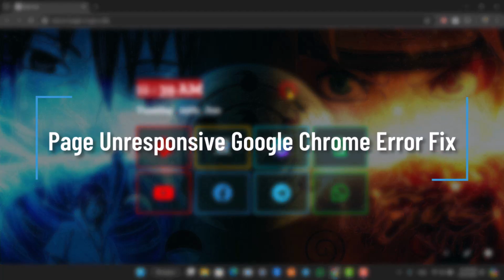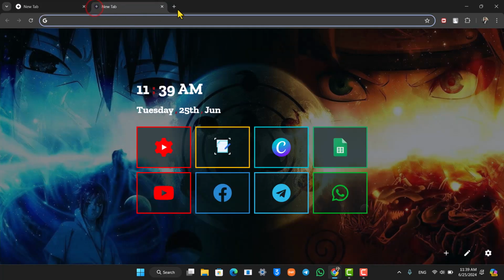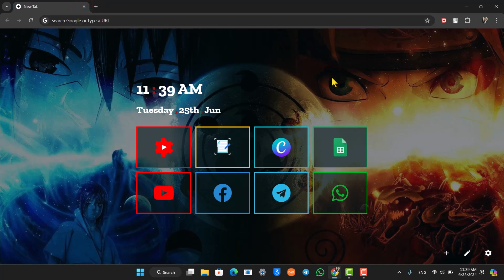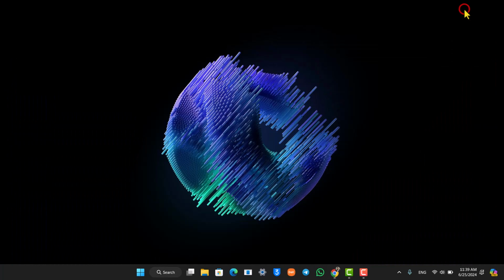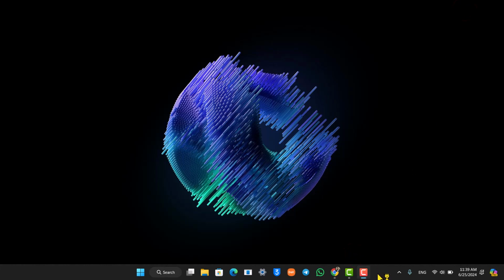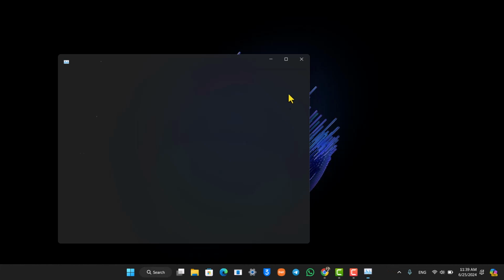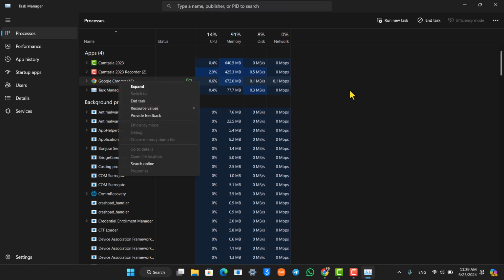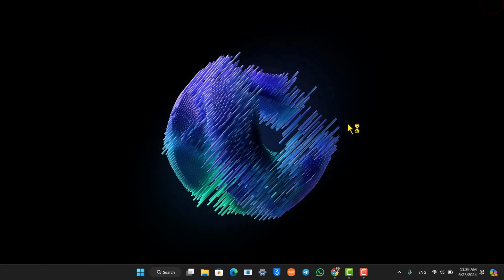Page Unresponsive Google Chrome Error Fix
Encountering a "Page Unresponsive" error in Google Chrome can disrupt your workflow and cause frustration. This tutorial offers a simple fix for when the standard method of closing the unresponsive tab doesn't work. The video guides you through accessing the Task Manager, locating the unresponsive Google Chrome process, and forcefully ending it to regain control.

Chapters:
0:00 Introduction to the Issue
0:12 Trying to Force Close
0:18 Using Task Manager to Force Close
0:40 Reopening Google Chrome
0:44 Conclusion